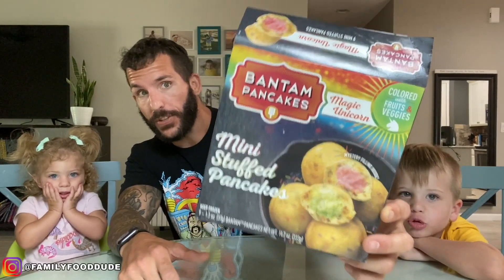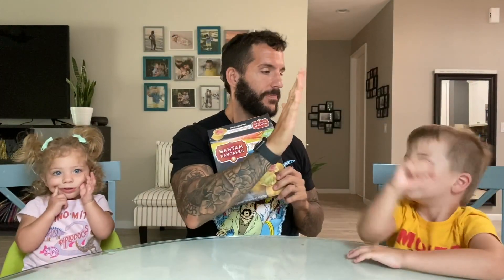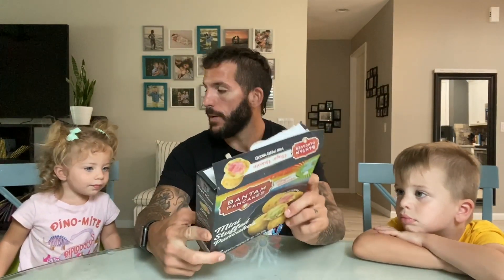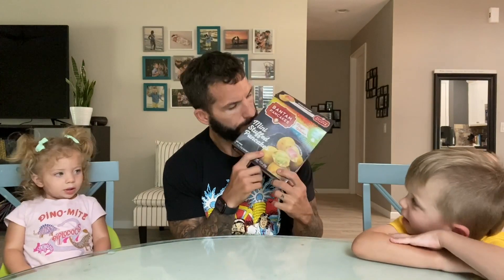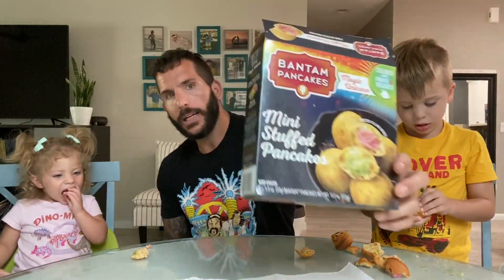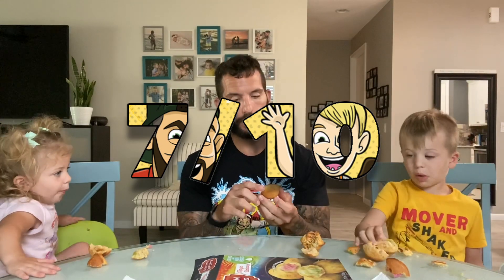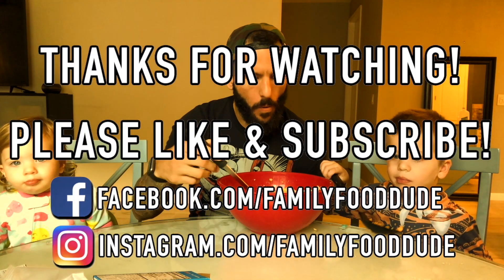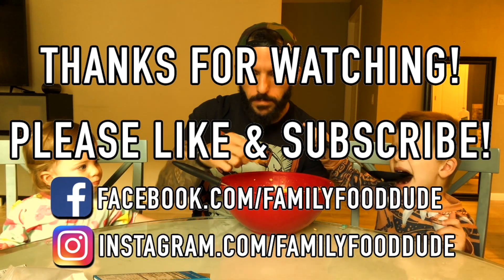Fun Size Review: Magic Unicorn Bantam Pancakes!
What exactly does Unicorn taste like?  Let's find out!